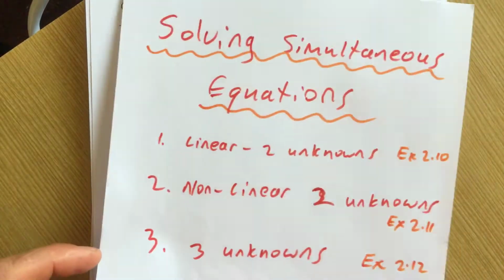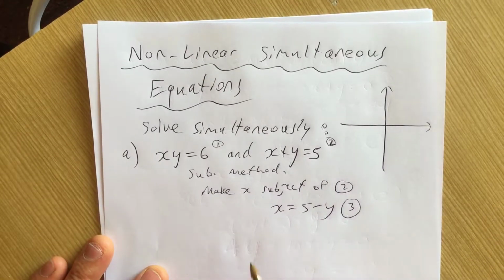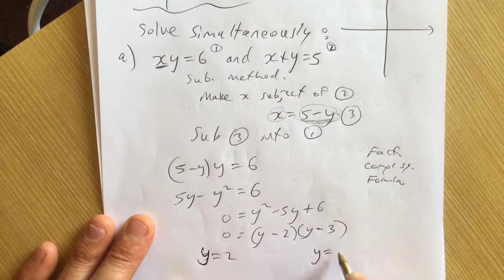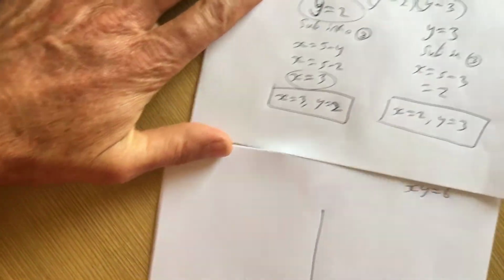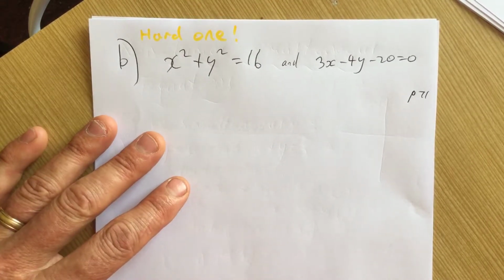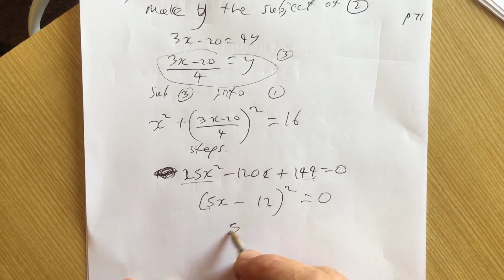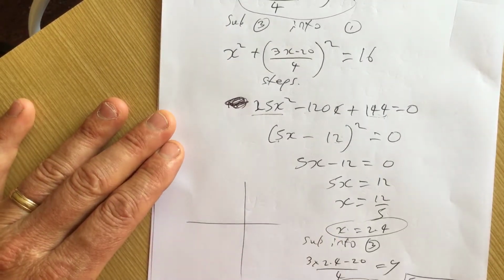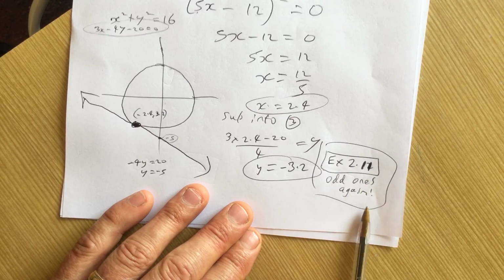Non-linear Simultaneous Equations